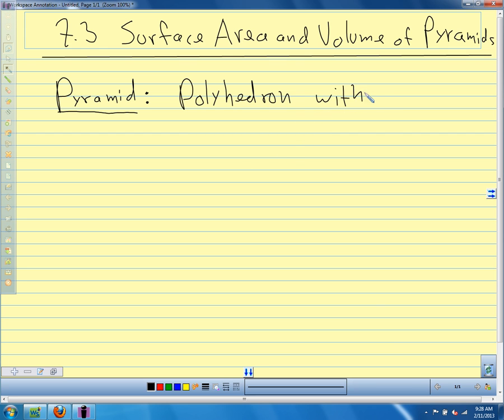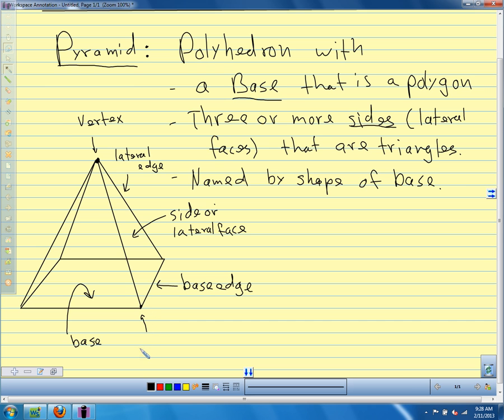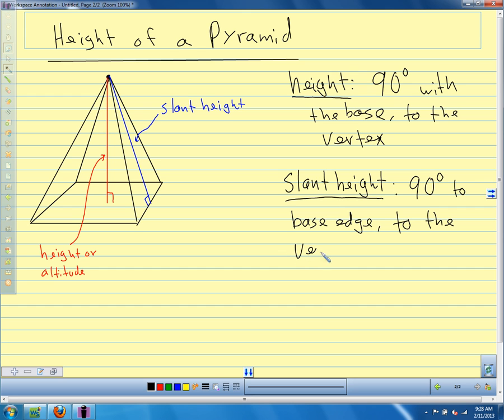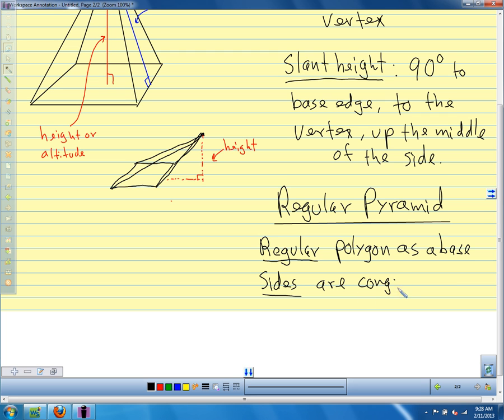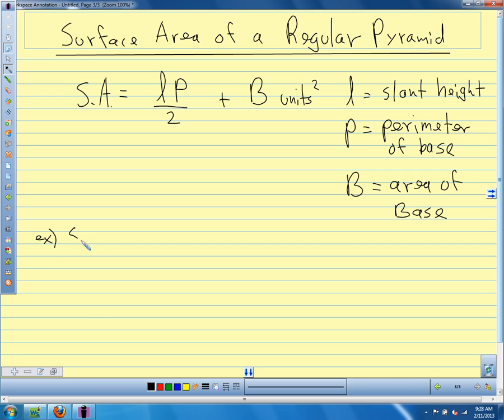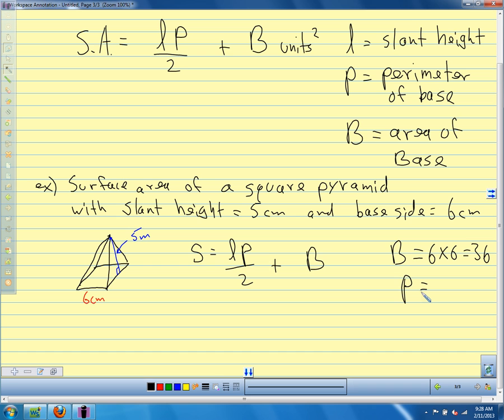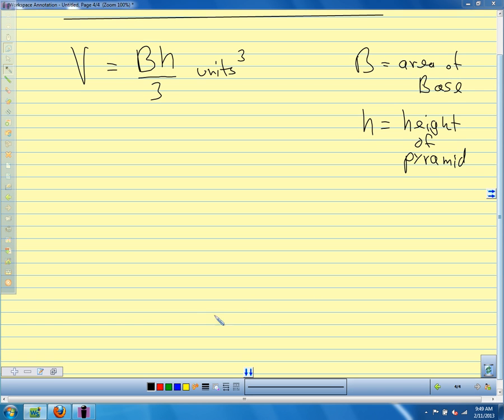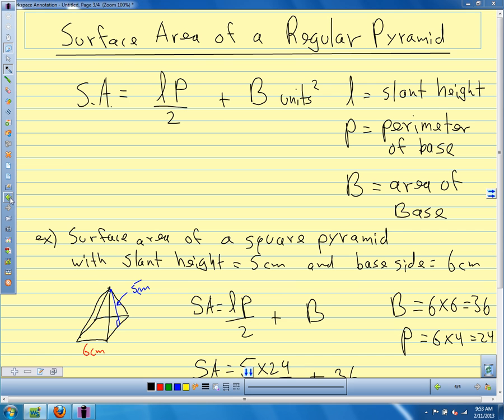Geometry 2013 7.3 Surface area and Volume of Pyramids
Finding surface area and volume of pyramids